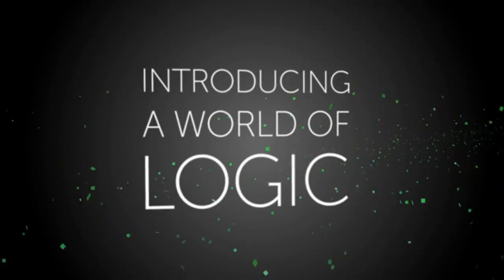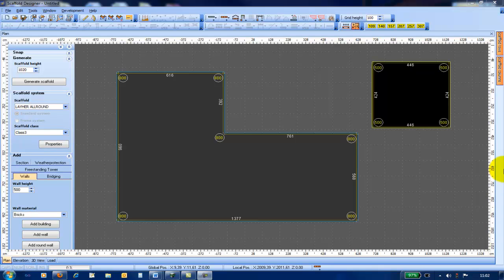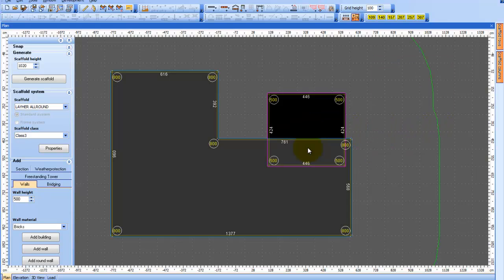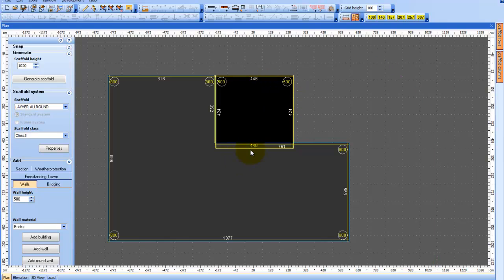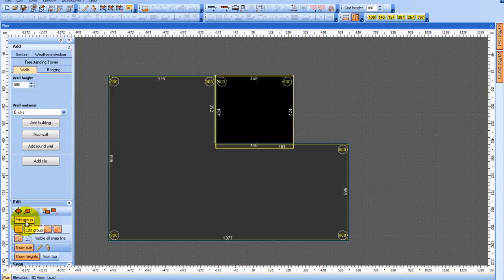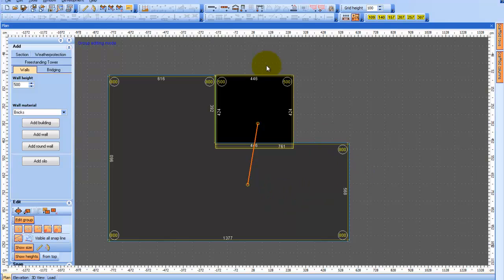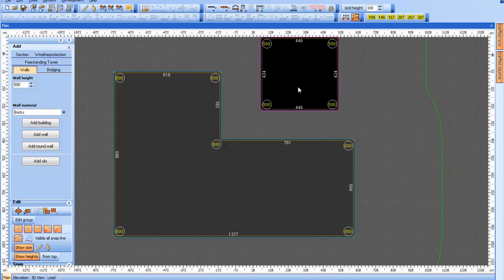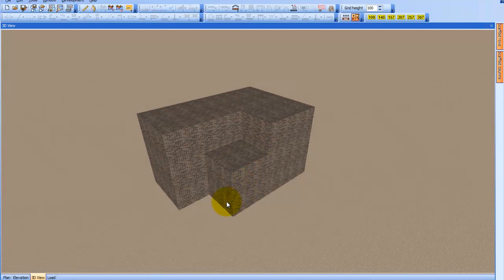How to group-ungroup building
In this video we will demonstrate how to make sure that building object are join together by using group/ungroup function.